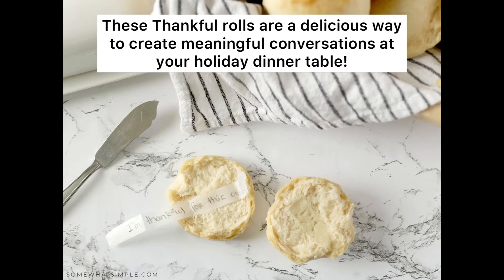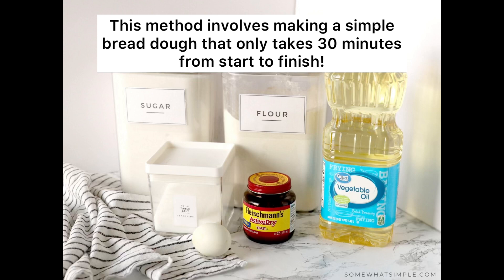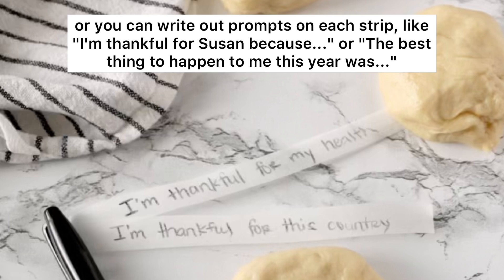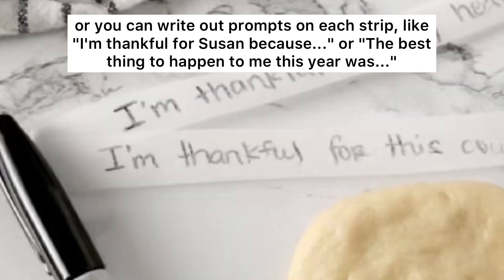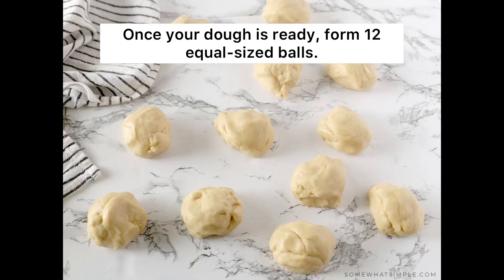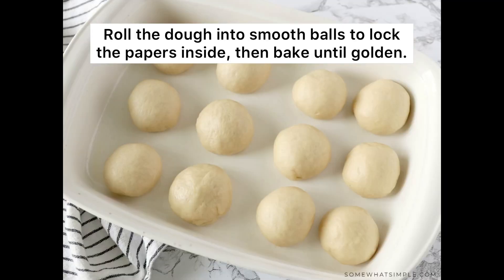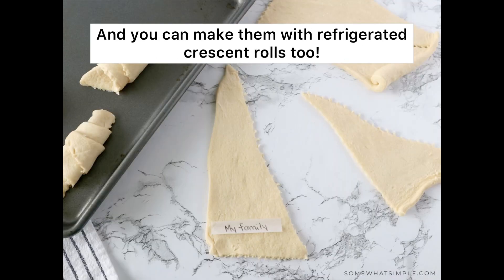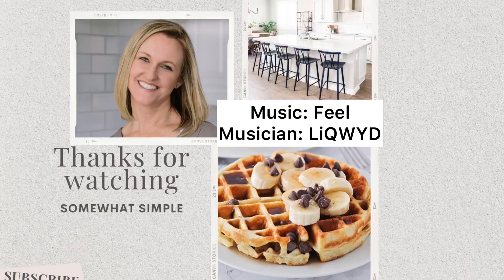Holiday Thankful Rolls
Thankful Rolls are a delicious way to share your gratitude this holiday season!